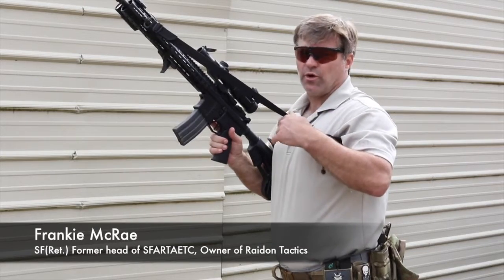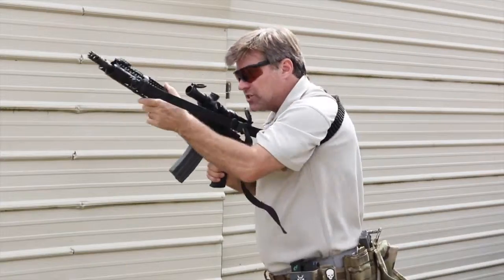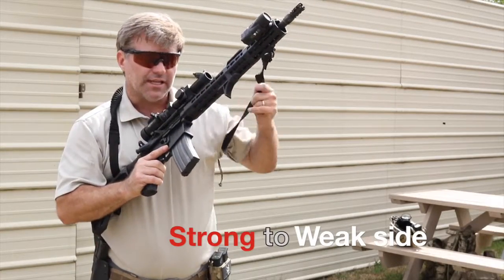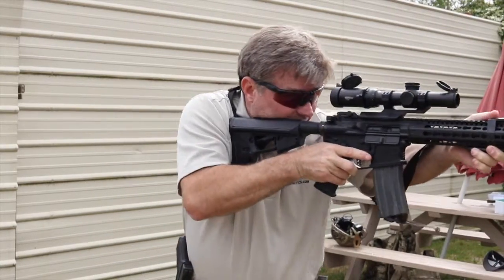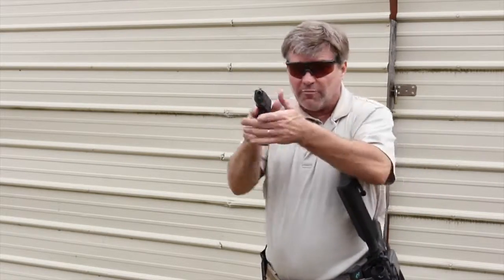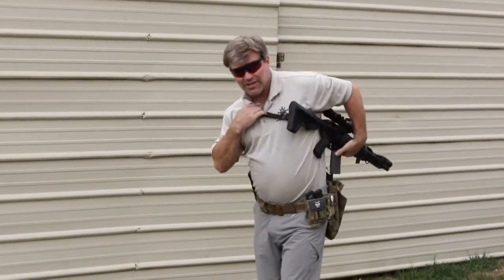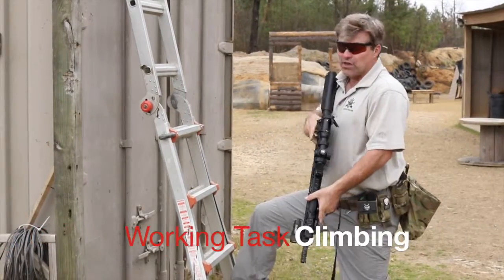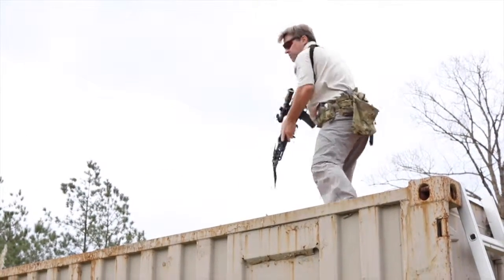Sling Theory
What should you expect from your Tactical Sling? How can you use it? What value should it bring to the fight?